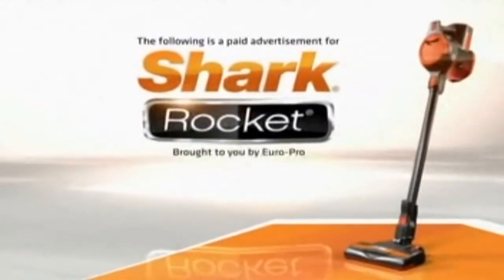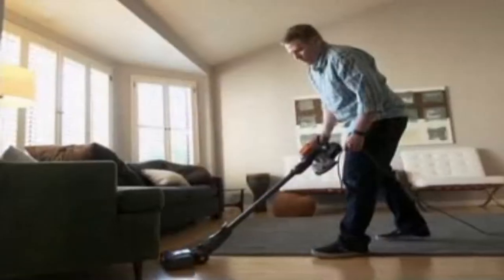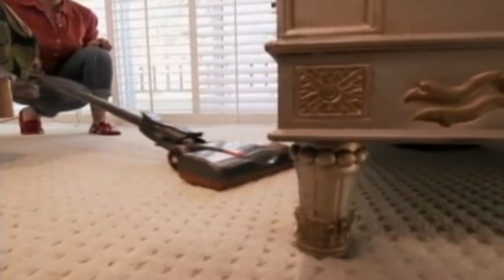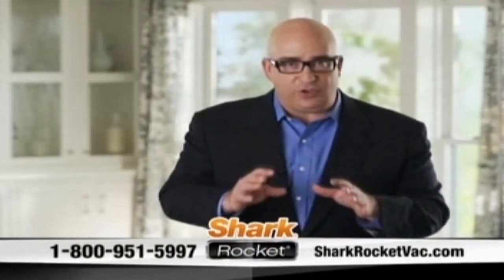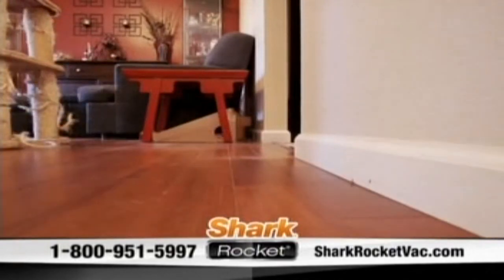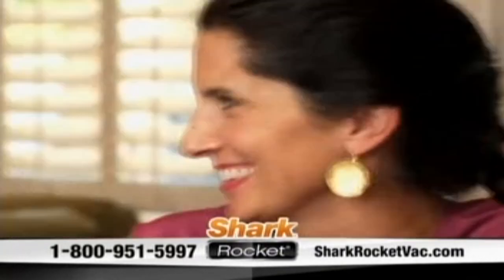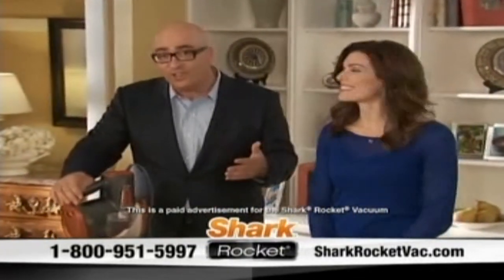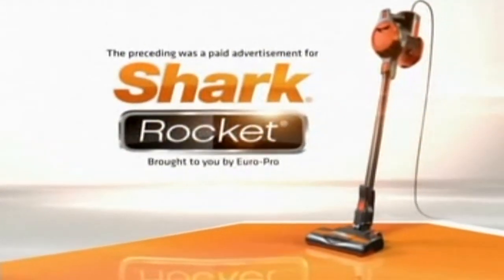The Original Shark Rocket (1 Year Later Full Infomercial)